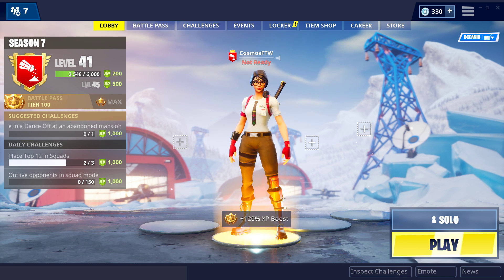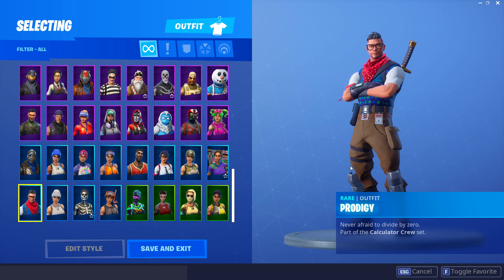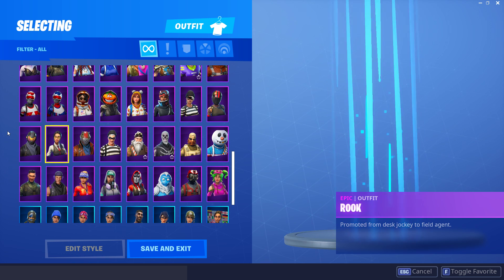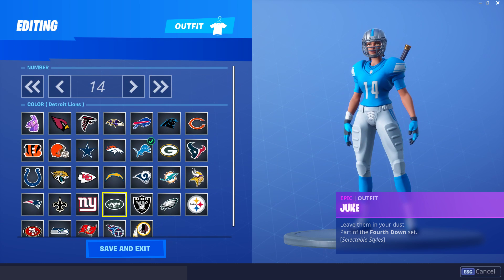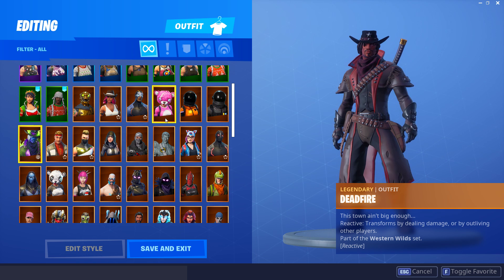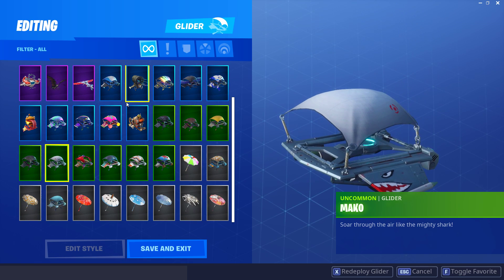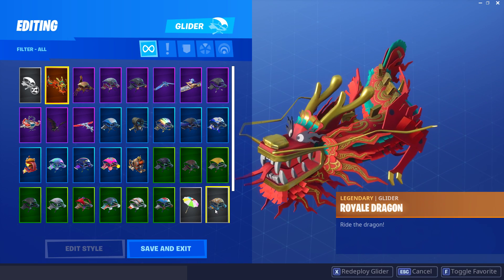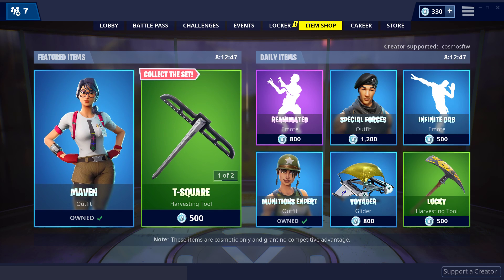SHOWING MY FULL "SEASON 7" LOCKER! - ALL RARE SKINS, PICKAXES + MORE! (Fortnite Best Locker)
this is my full season 7 locker tour with over 100+ skins and items and it's worth over $2000

- Cosmos :)